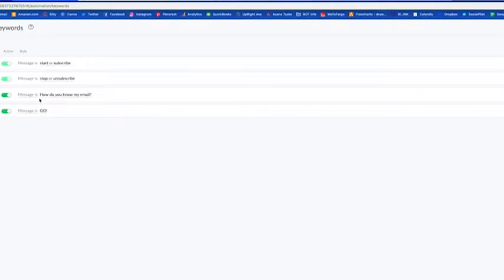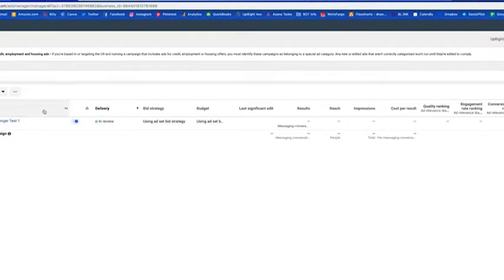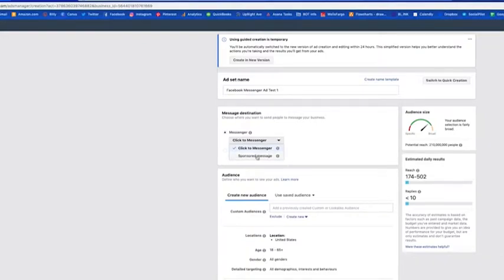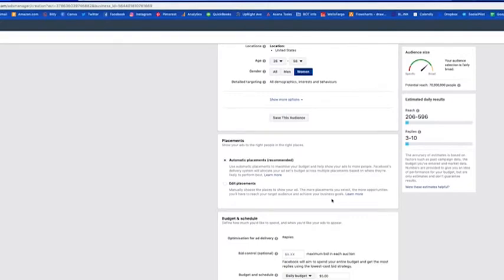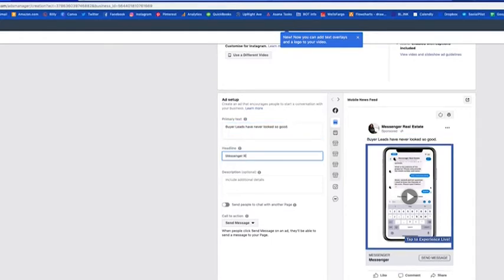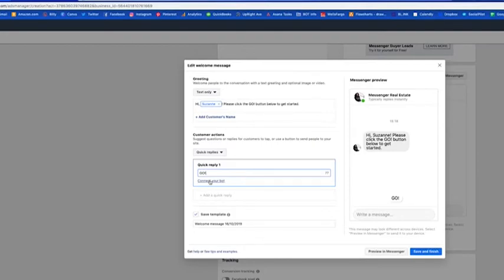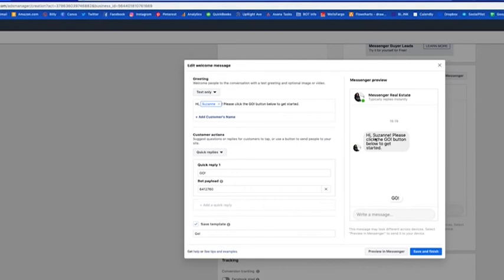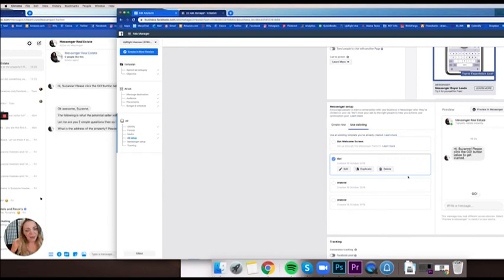How To Create a Keyword Generated Facebook Messenger Ad in Manychat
This presentation will show you step by step on how to create a Facebook ad for Messenger using a keyword in Manychat.